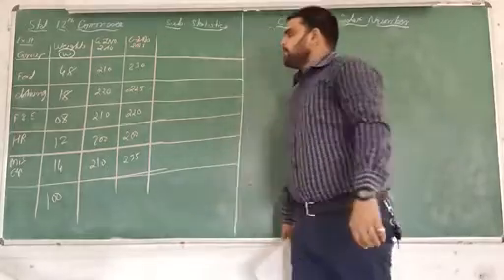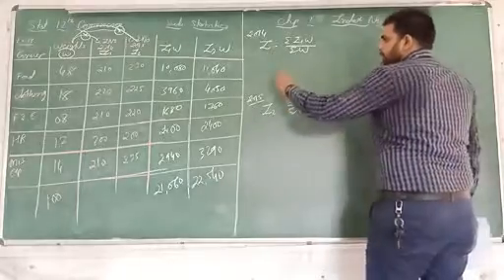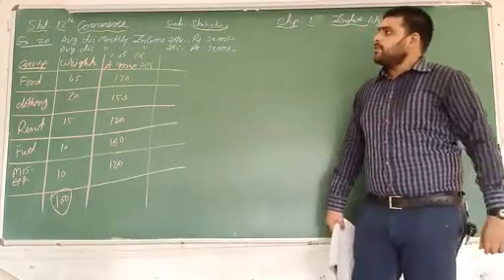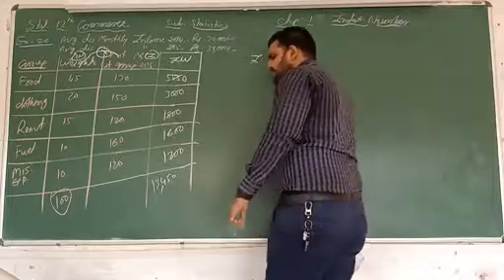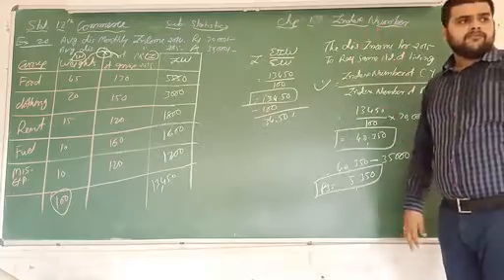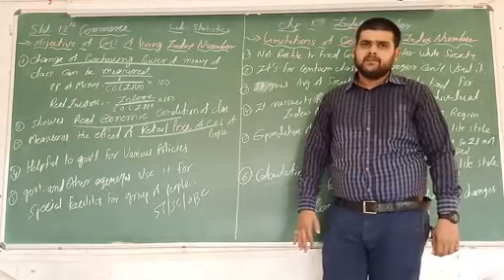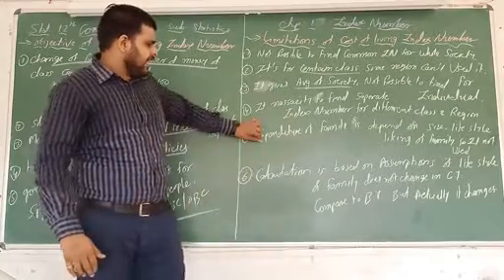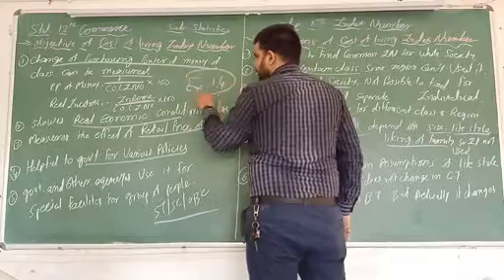12th Commerce subject: Statistics chp.1Various method to find cost of living index number and import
Various method to find cost of living index number and importance and limitations of cost of living index number